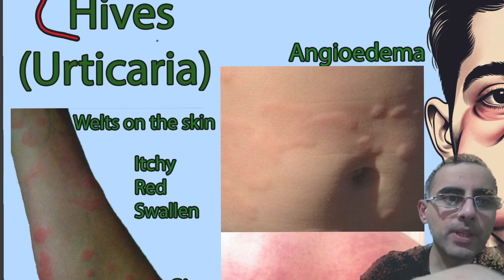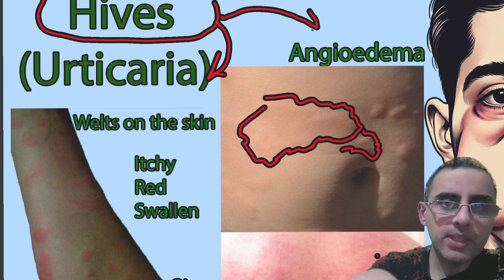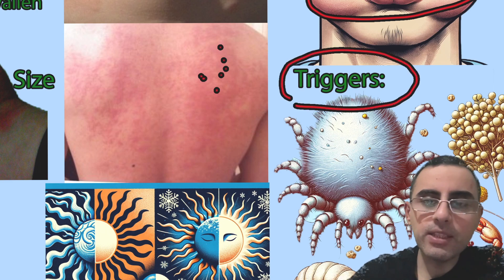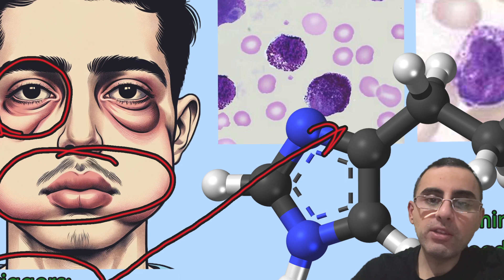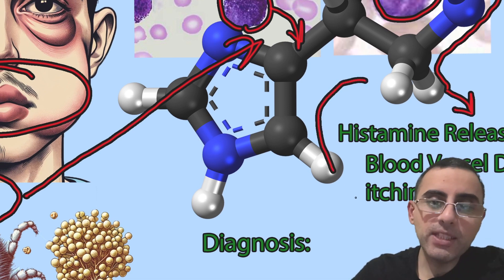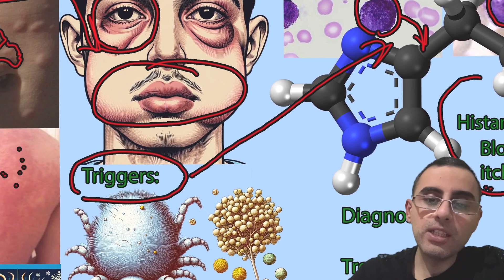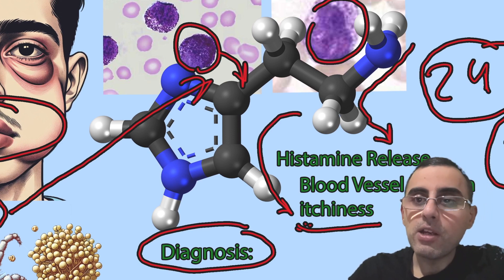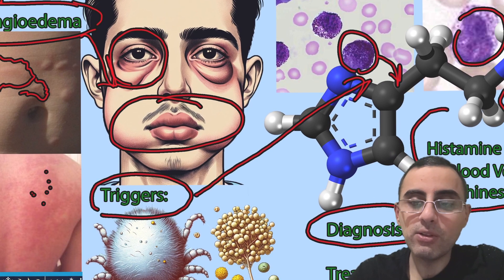Understanding Hives (Urticaria): Symptoms, Causes, and Treatments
hives, angioedema, and Anaphylaxis are the same?
What are the common causes and triggers of hives (urticaria)?
How can an allergic reaction escalate from hives to angioedema?
In what situations does angioedema become a medical emergency?
How is anaphylaxis related to severe cases of hives and angioedema?
What are the primary treatments for hives and severe allergic reactions?
How does histamine play a role in the development of hives?
What are the differences between chronic and acute hives?
How can one effectively manage and soothe the symptoms of hives at home?
Important Highlights
Hives are itchy, red, swollen areas on the skin caused by allergic reactions.
Angioedema, a severe swelling often seen in movies, is a complication of hives.
About 20% of people experience hives at least once in their lifetime.
Common allergens like foods, dust mites, and medications can trigger hives.